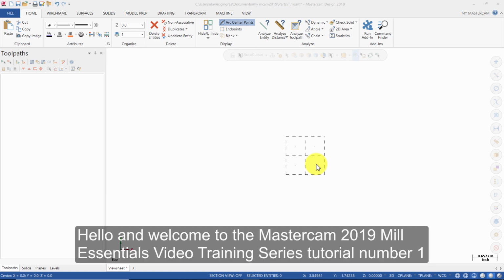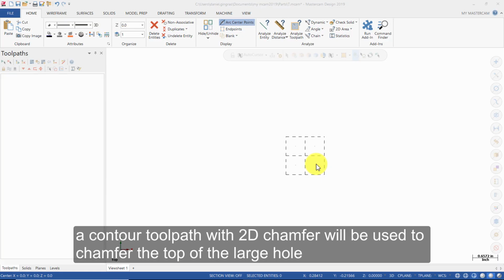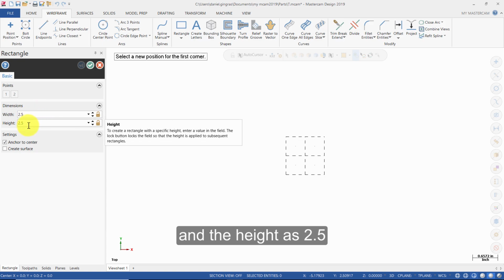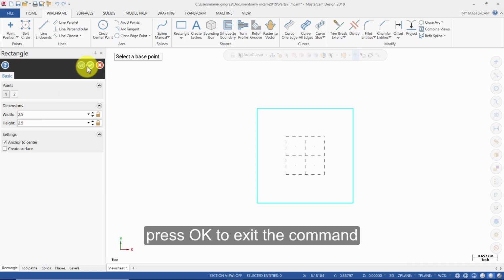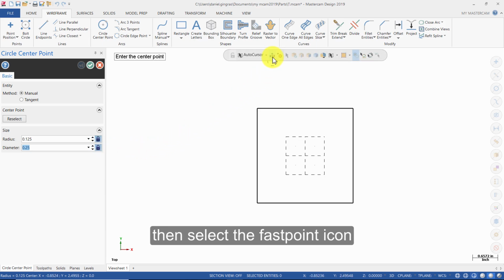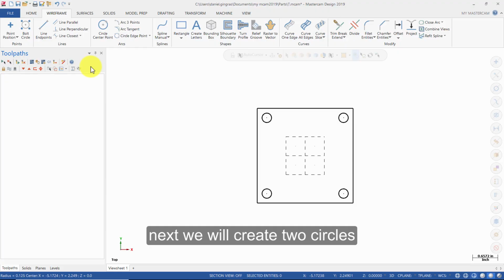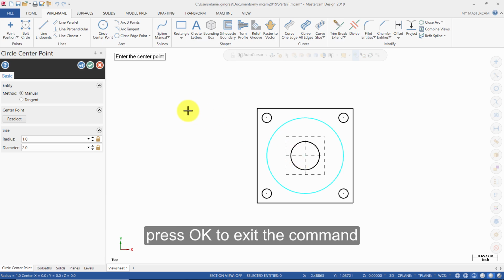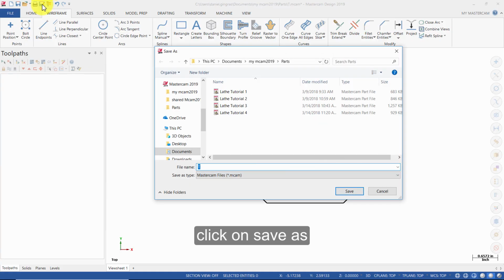1 Geometry Creation